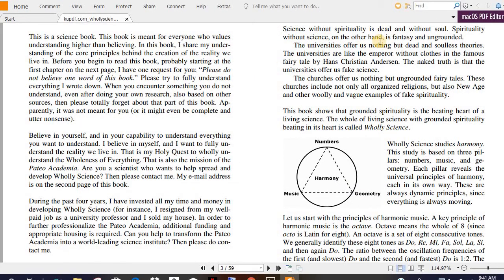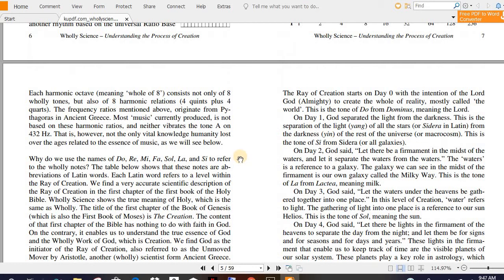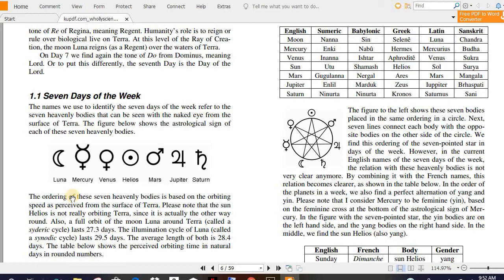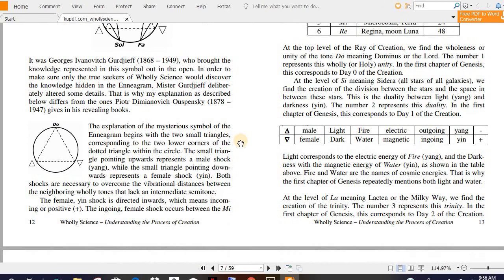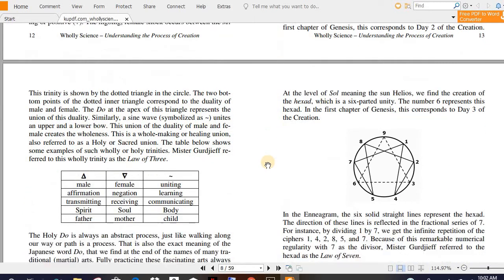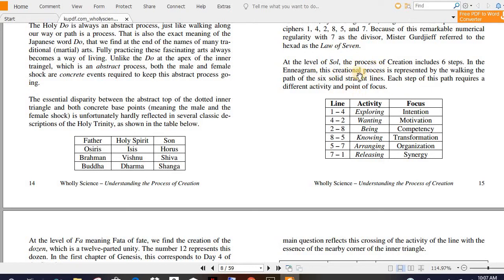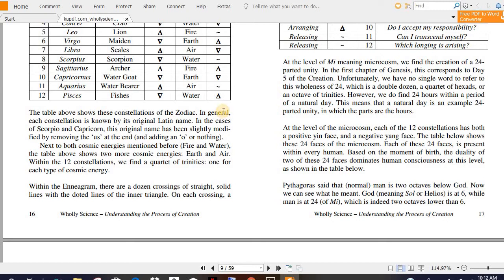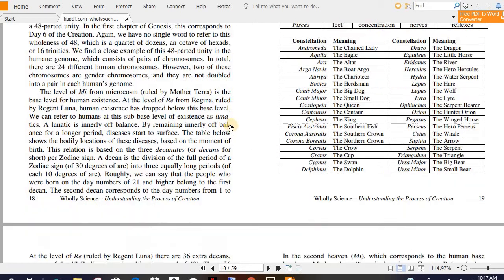Harmonics of Creation: A course in manifestation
DO RE MI FA SOL LA SI. These are the building blocks of creation! First there was the word, Sound, Frequency!!! Below is the link to the second part of this video!!